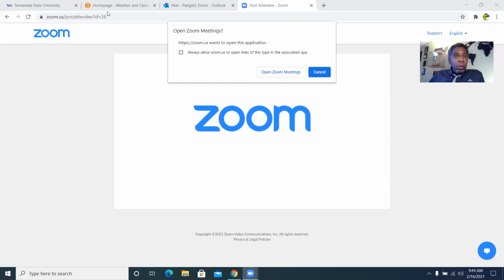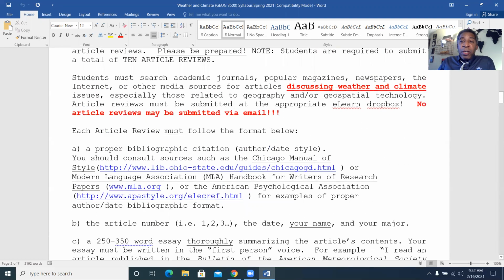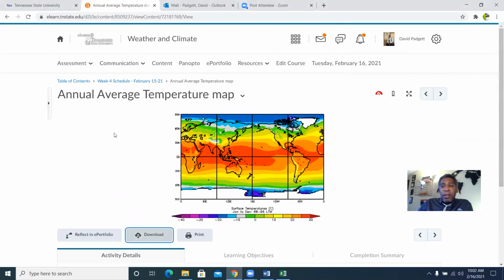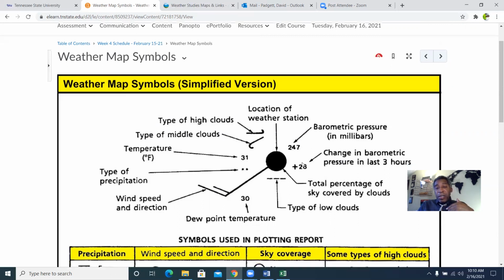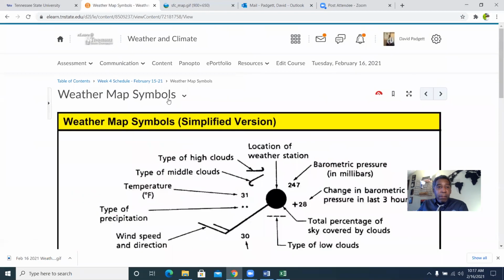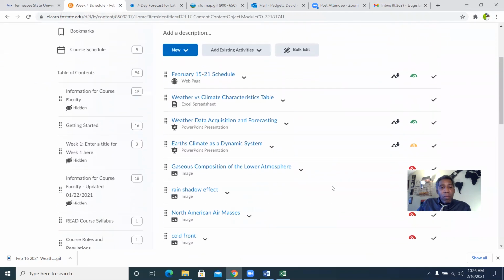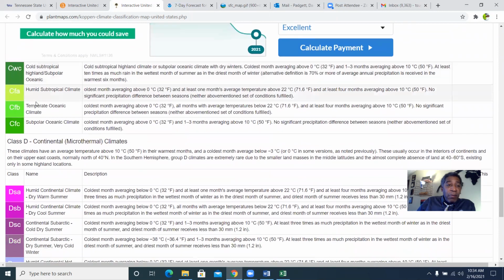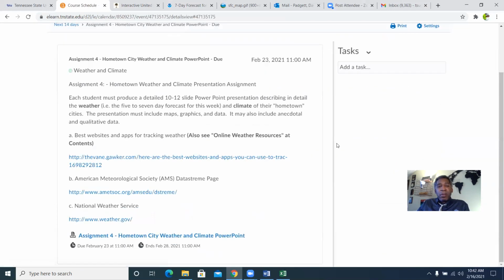Weather & Climate GEOG 3500 2 16 2021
Lecture Recording - Weather & Climate GEOG 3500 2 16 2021 - Dr. David A. Padgett